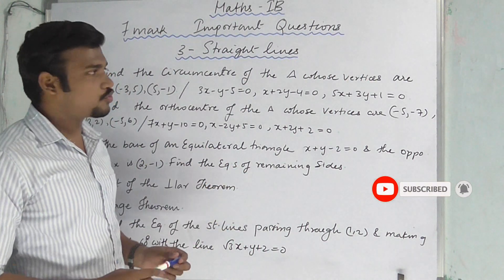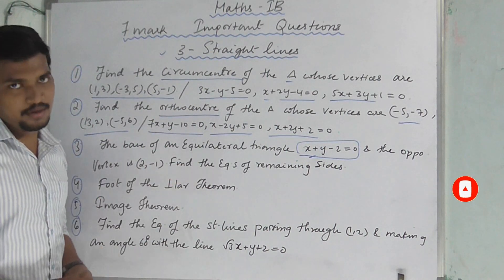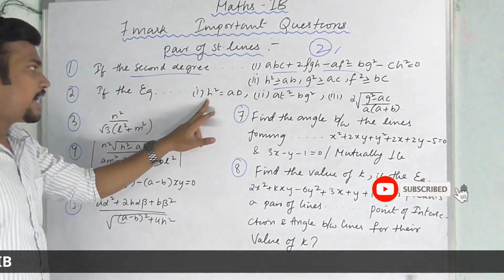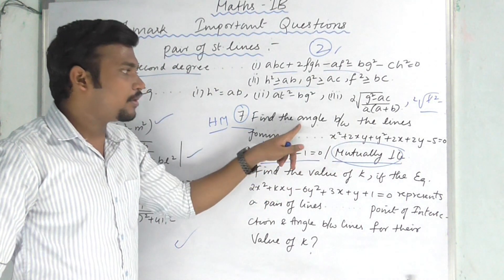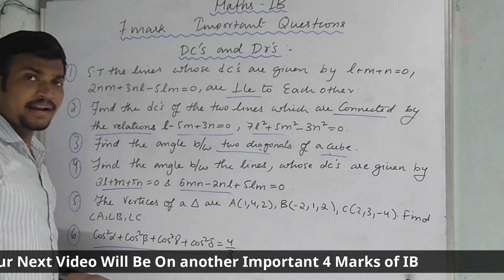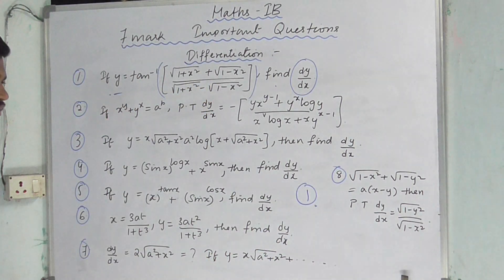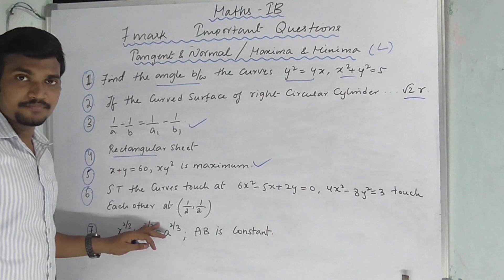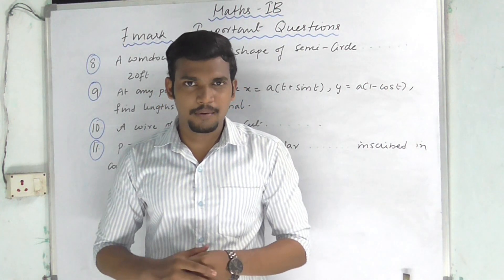Inter Maths IB 7 Mark Important Questions for PUBLIC || Supplementary Exam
K.Haresh,
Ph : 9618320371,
🔰WAY TO SUCCESS🔰